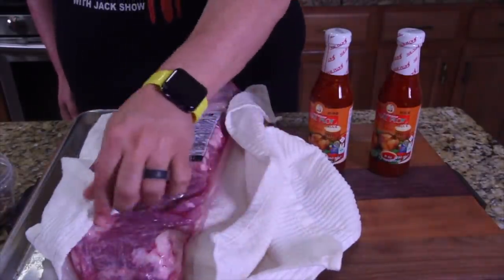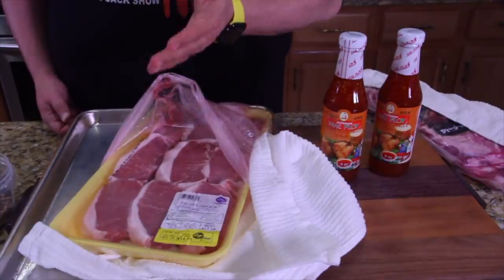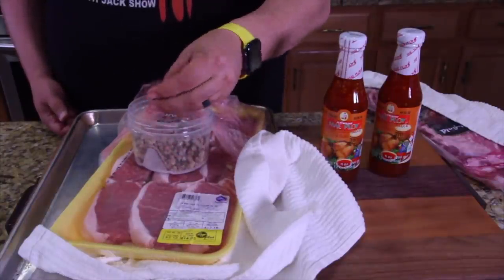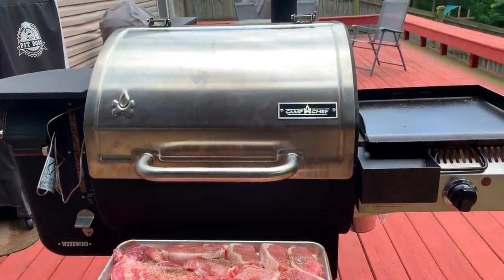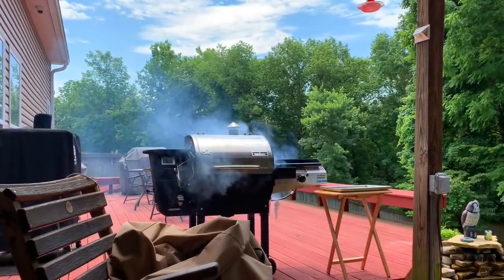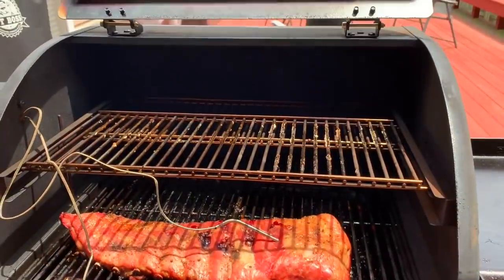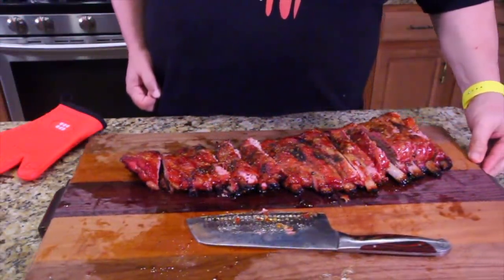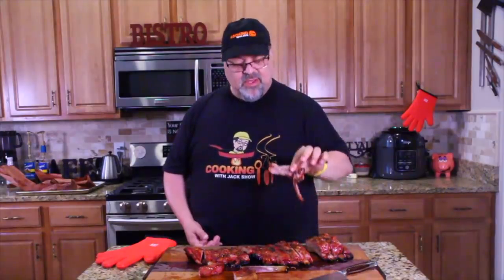Lazy Man's 5 ⭐️ BBQ Ribs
My FREE course on "Social Media Marketing"

THREE THINGS YOU CAN DO AFTER WATCHING MY VIDEO
1.
2.

Equipment I use:
2 Intellytech 50-CTD lights